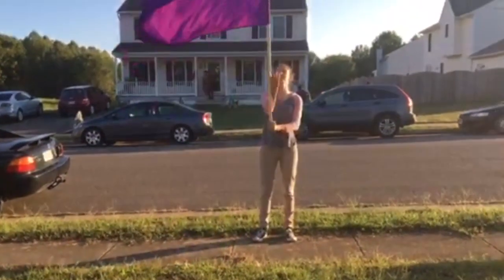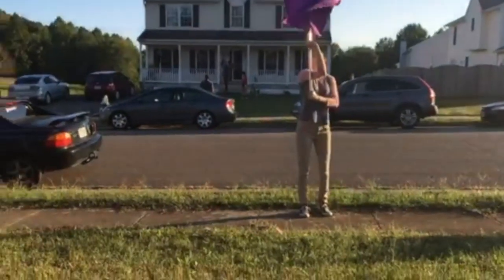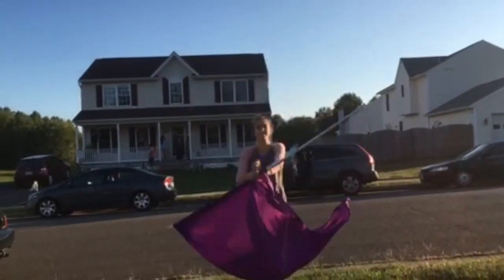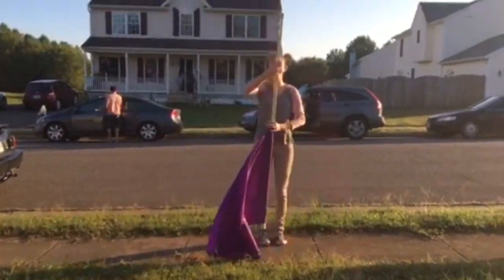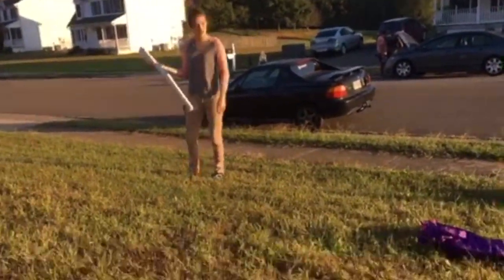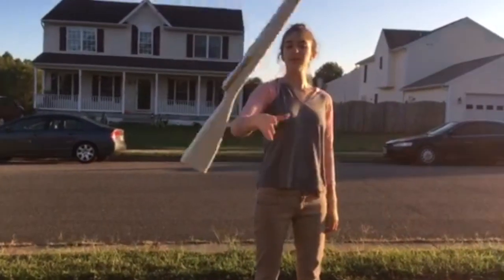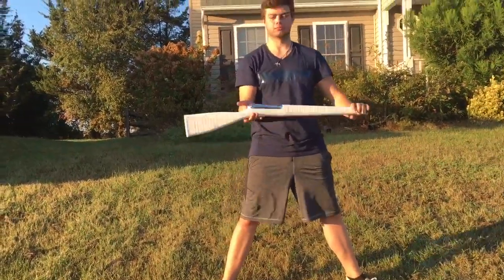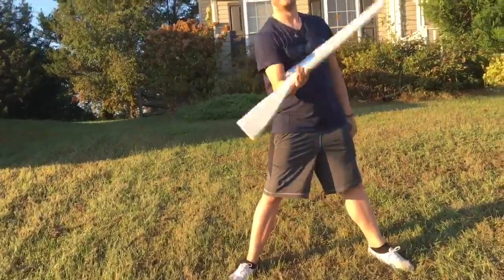learning to flag spin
the plan was to give alyssa a skating lesson but she knows a cool talent and me being competitive i had to try it